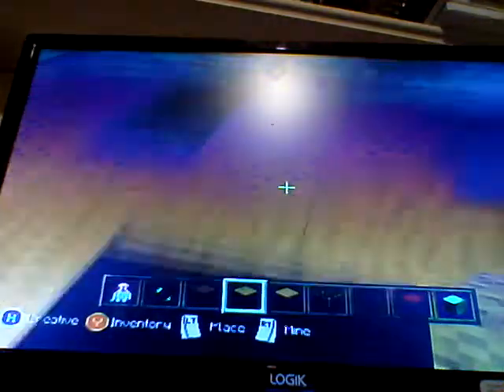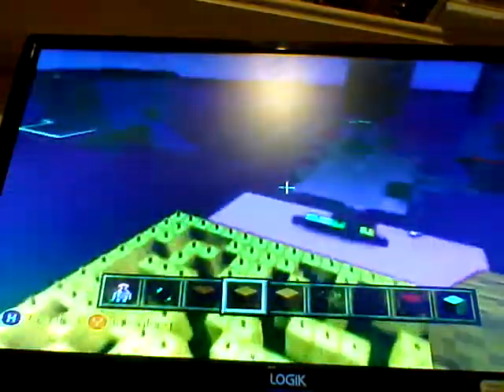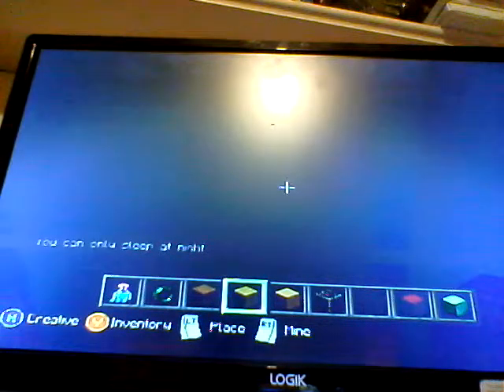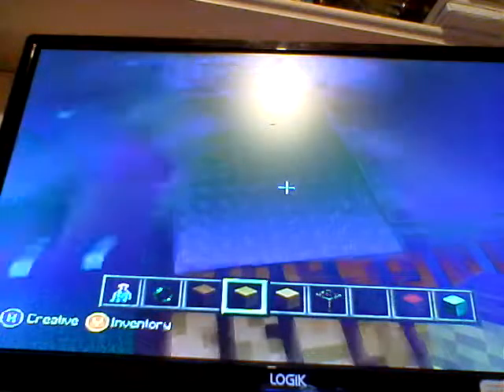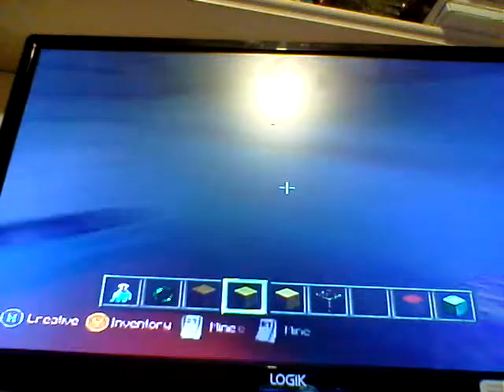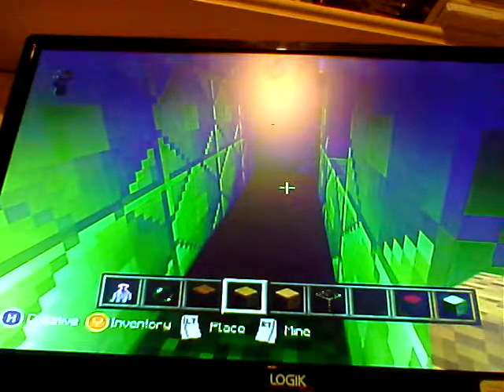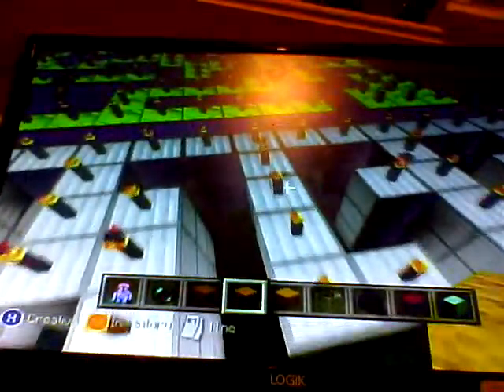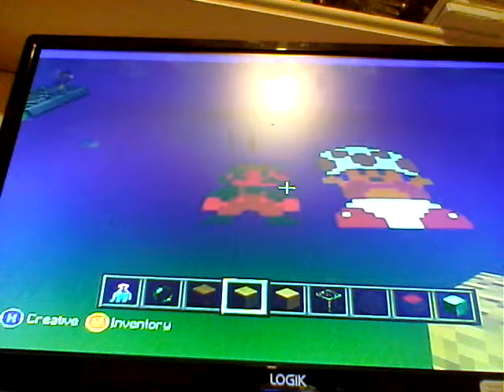Epic building skills